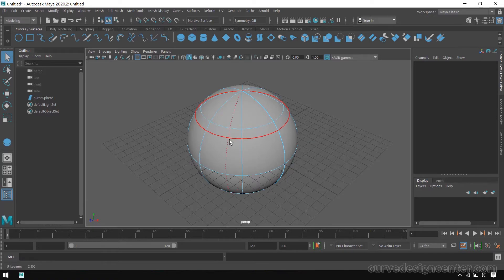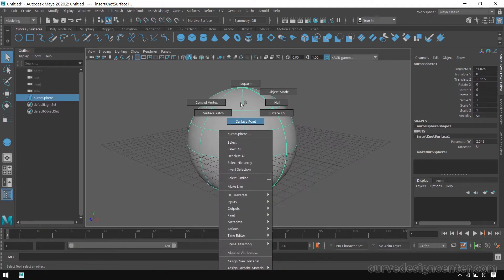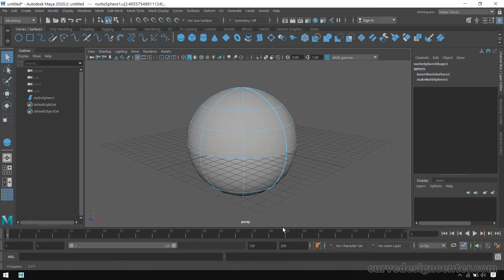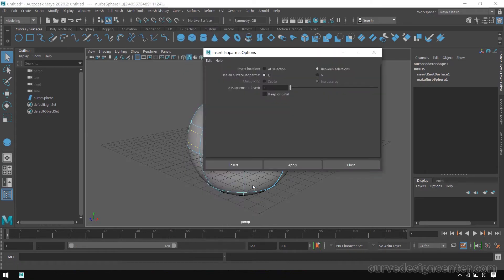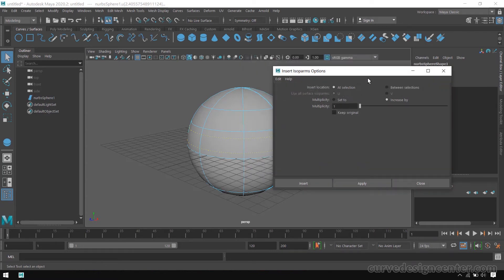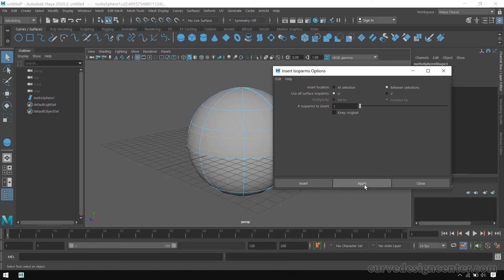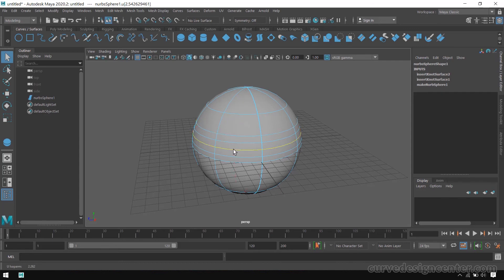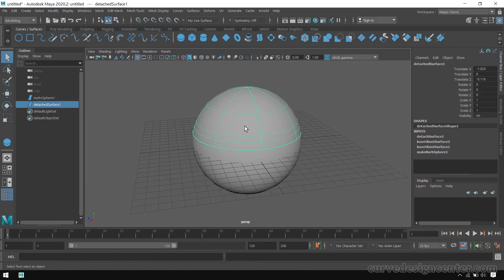Maya 2020.2 NURBS Modeling Techniques: Insert Isoparms